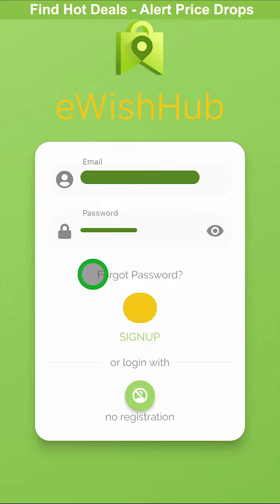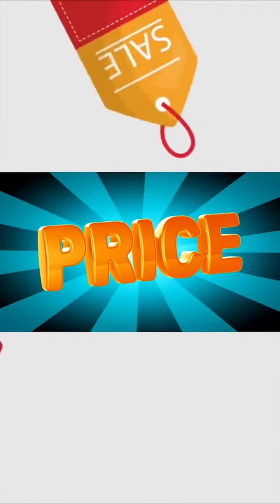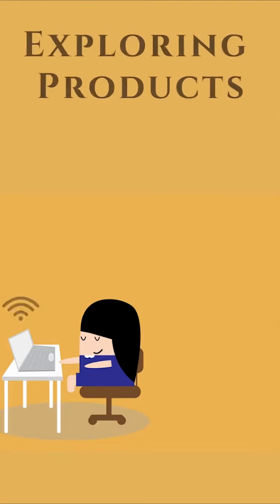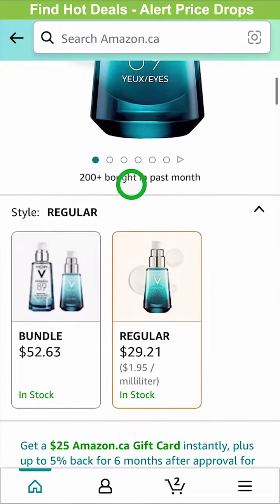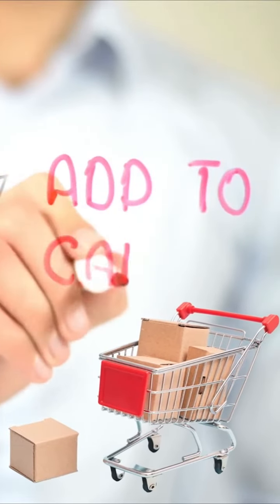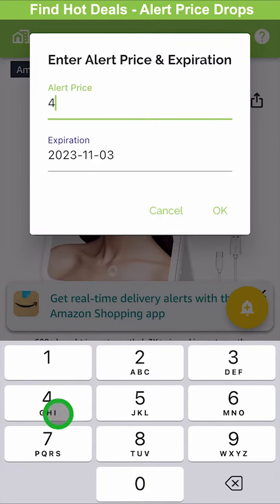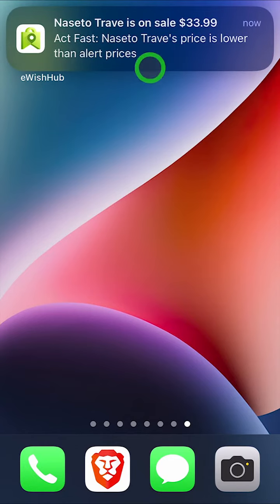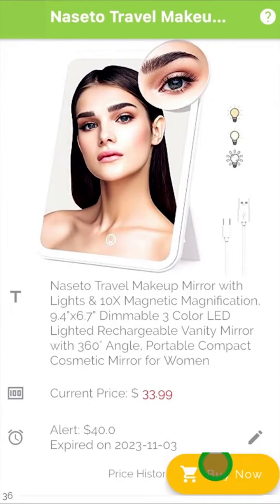Never Miss a Deal Again: Using eWishHub for Smart Shopping. A Step-by-Step Tutorial.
eWishHub is a free app for iOS & Android.
It helps Americans & Canadians shop online much easier by showing hot deals (75% OFF), tracking prices, & alerting them to the price drops of their desired items/wish lists from different stores such as Amazon, Macy's, the Bay, etc.
If you would like to save money but don't have time to find deals, eWishHub is what you are looking for.

How to use eWishHub app to TRACK PRICES & GET PRICE-DROPS ALERT:
Hello there!

In this video, we'll guide you through the sleek and intuitive eWish Hub app.

1. Login or Skip: Upon opening the app, you'll encounter the login screen. Signing up is optional. If you prefer not to, simply tap the lower icon to dive right in.

2. Accessing Your Lists: After signing in, you'll gain access to your Wish lists from various online retailers. Each item in your list includes an image, title (like Vichy Under Eye Cream), seller (like Amazon), current price ($29.21), alert price ($30), and the alert's expiration date (November 28, 2023).

3. Price Status: Items with a red price indicate that the current price has dropped below the alert price.

4. Exploring Products: For more details on a product, tap on it to view its complete title, current and alert prices, and seller.

5. Removing Products: To remove an item, swipe it to the left and select “YES." In addition, to see the website of an item, just double click on its image.

6. Adding New Products: To add a product, tap the alarm icon at the bottom right. The app will open an integrated web browser, where you can select your preferred online retailer (for example Amazon). Search for your desired item, set the alert price, expiration date, and click "OK" to save it to your wish list.

Here is the product that we just add to eWishHub.

7. Price-Drop Alerts: When a product on your wishlist drops below the alert price, you'll receive a notification on your phone. The notification includes the product name, sale price, and an image.